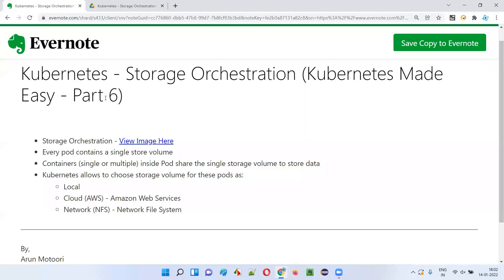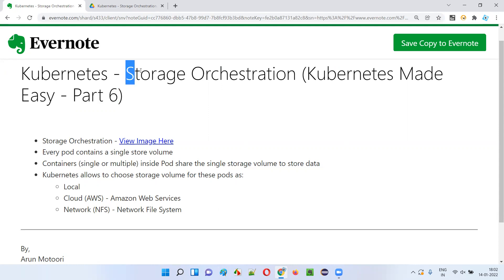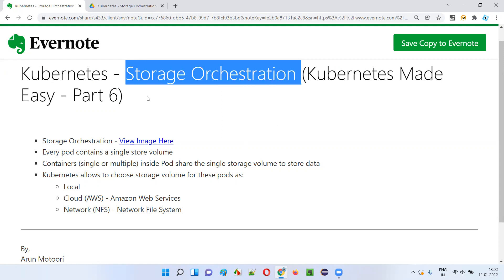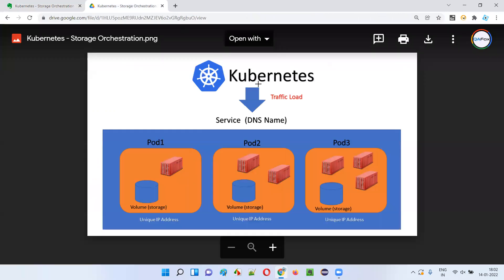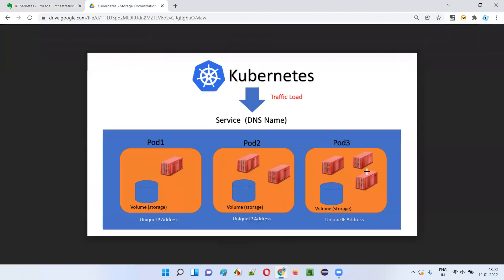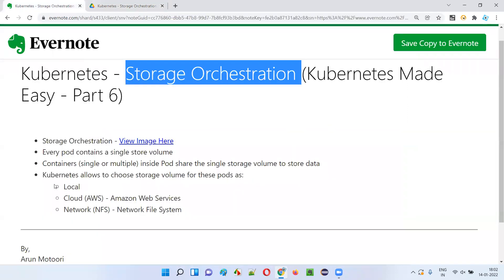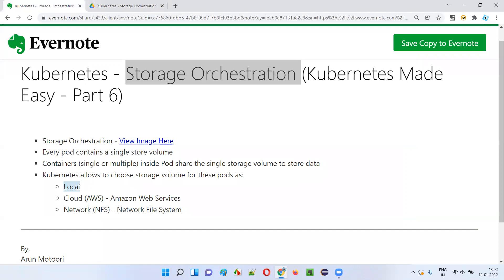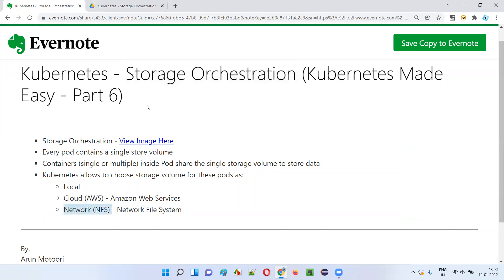Kubernetes - Storage Orchestration (Kubernetes Made Easy - Part 6)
In this session, I have explained one of the features of Kubernetes i.e. Storage Orchestration.

The following question is answered in this session:

- How does Storage Orchestration happen in Kubernetes?